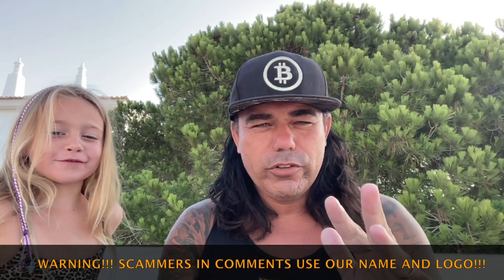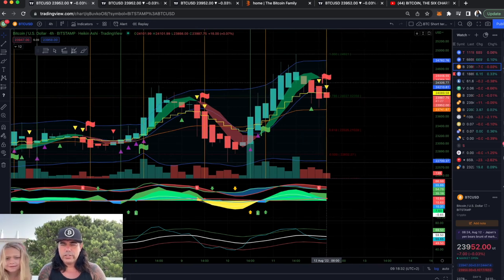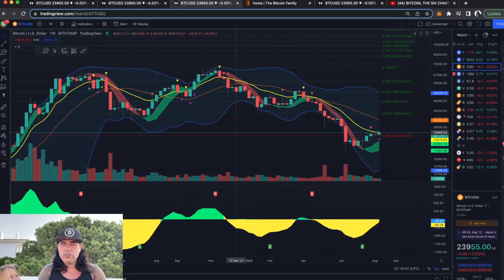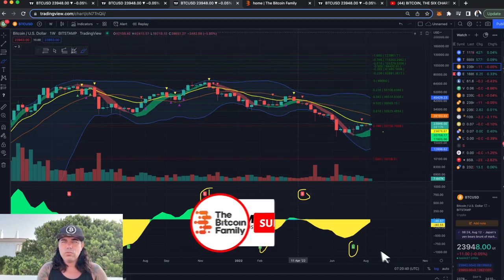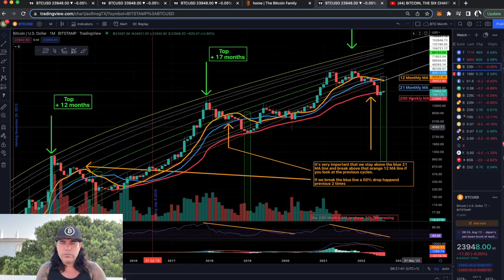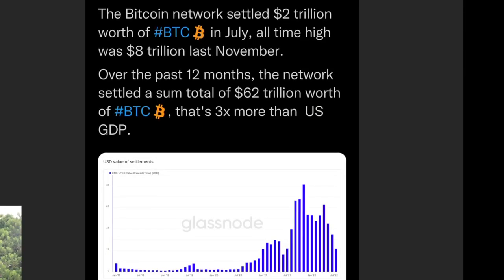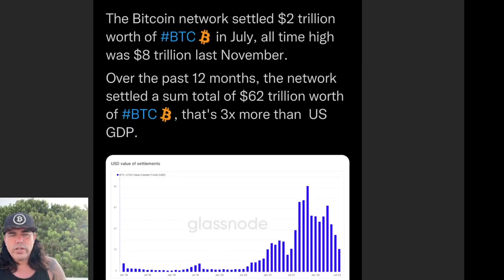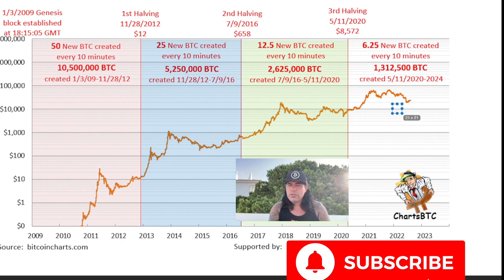FOR BITCOIN THIS IS NEXT!!!!